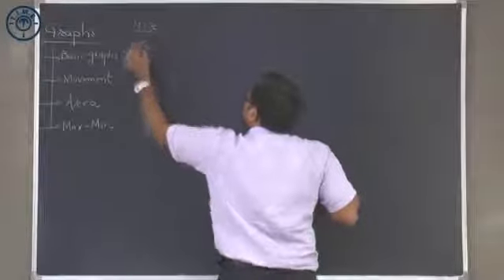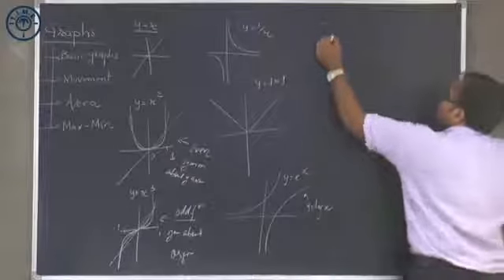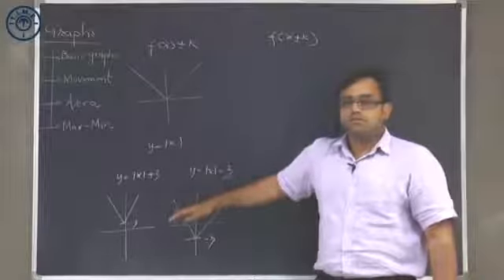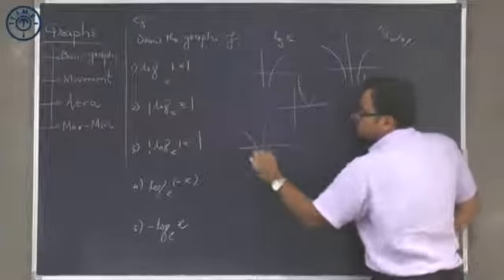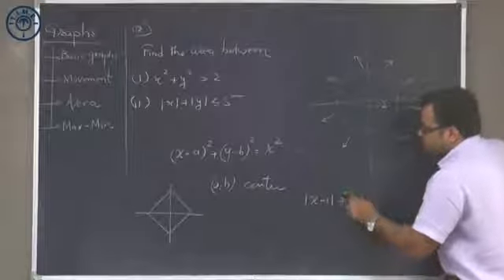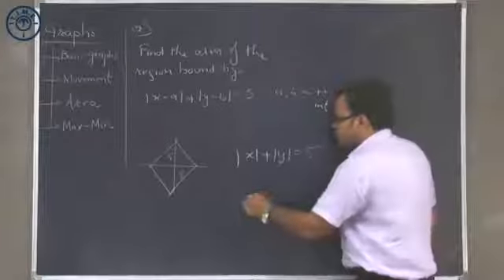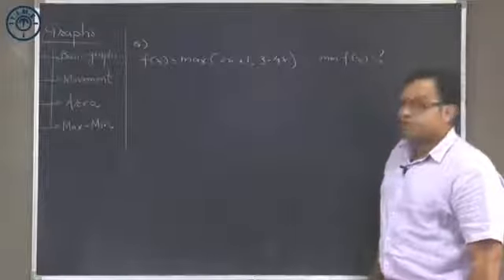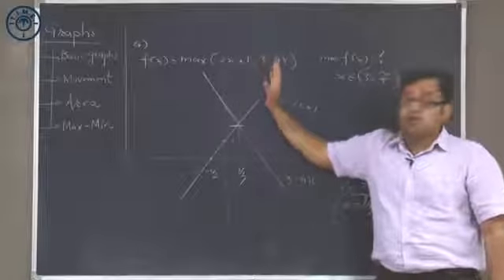QA Application of graphs